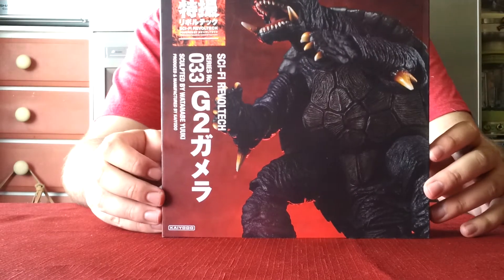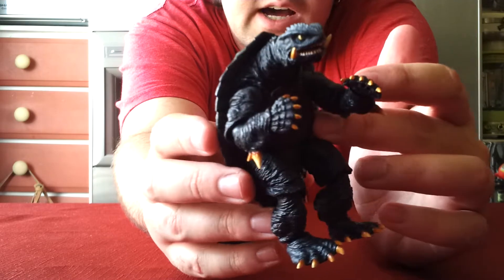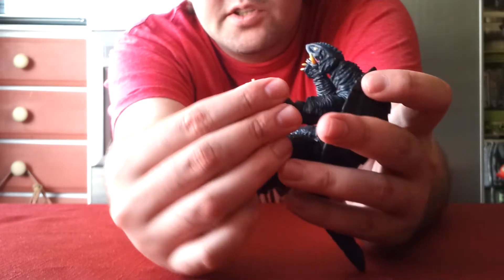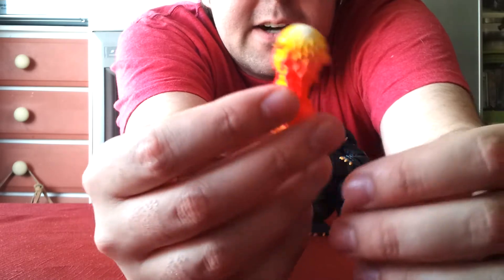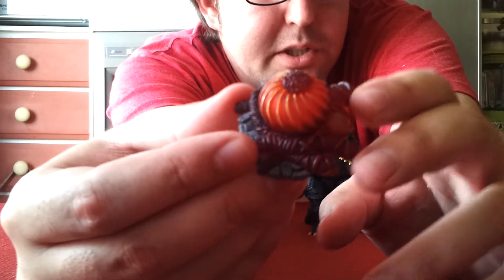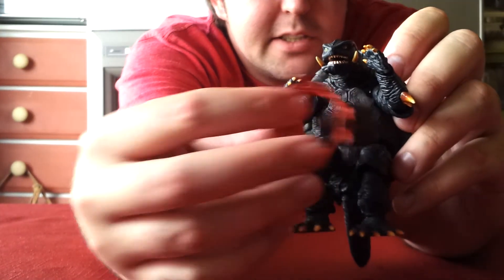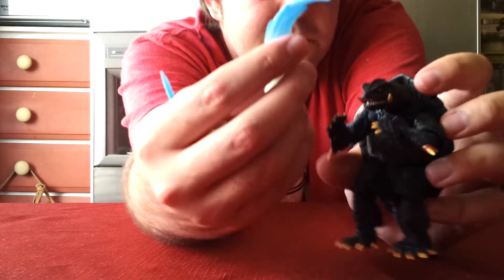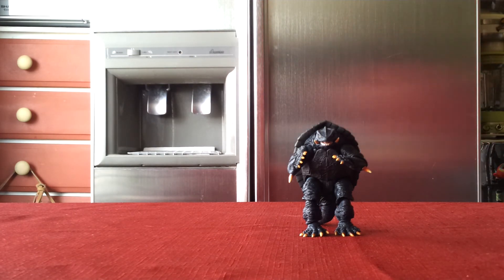Sci-fi revoltech Gamera 1996 review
My sci-fi revoltech Gamera 1996 figure review.